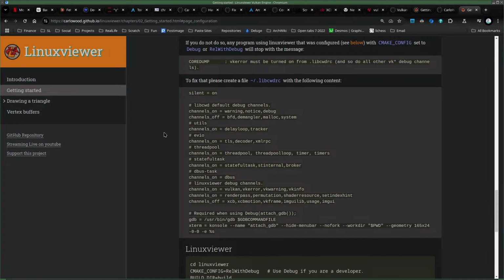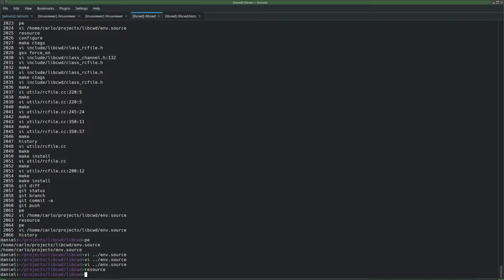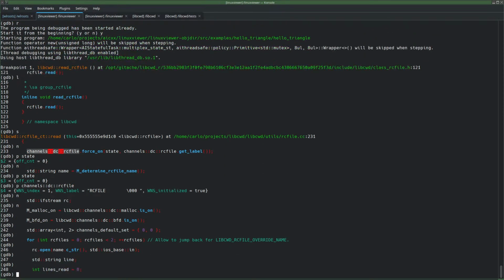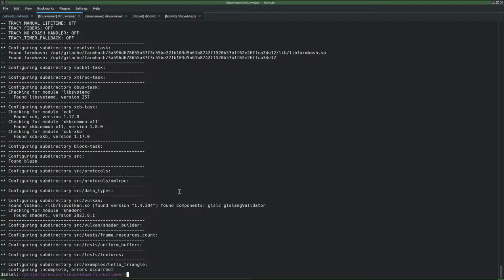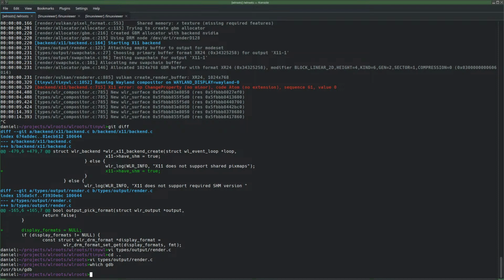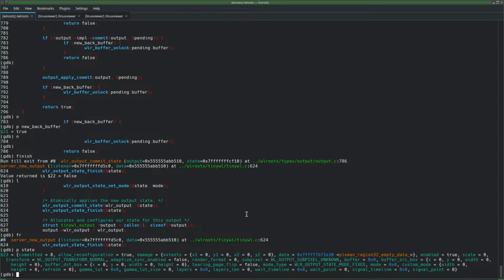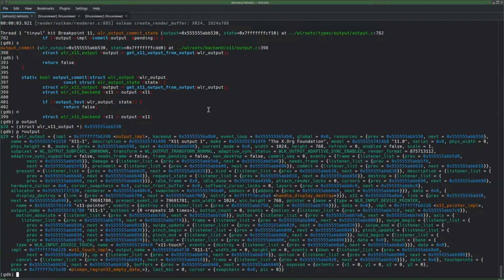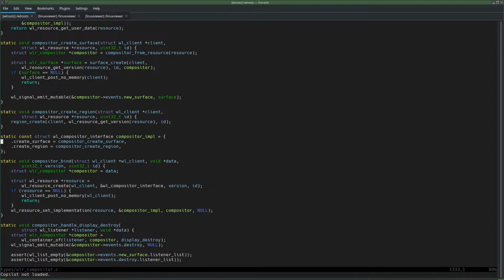C++: wlroots claims it can't support the x11 backend when using nvidia drivers. But why?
I'll start this stream with actually using the environment variable added to libcwd in the previous stream. Then I'm going to look into wlroots in the hope to understand what it is trying to do exact; once I understand what it is TRYING to do (and failing) I can't imagine that I can't make it work on my box: after all, I can totally fine open a window using xcb and draw into it using my vulkan engine, so surely it must be possible to use that as "x11 backend" for the drawing being done by a wayland compositor?!